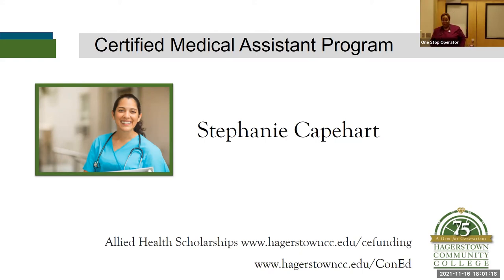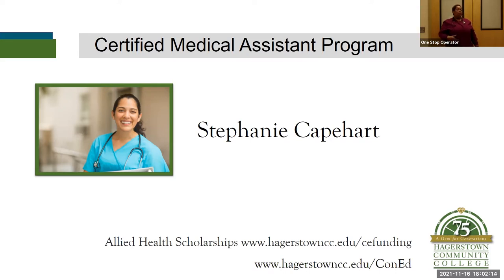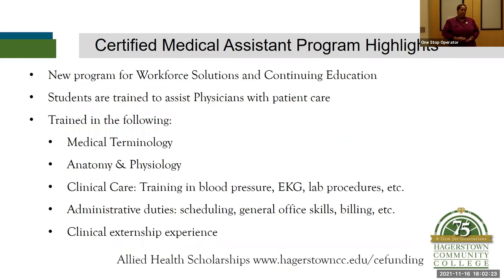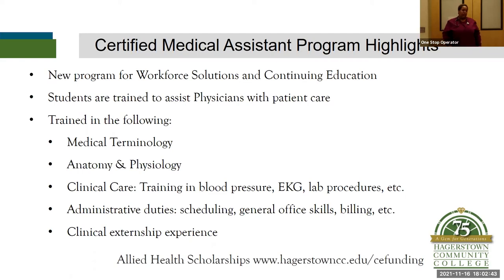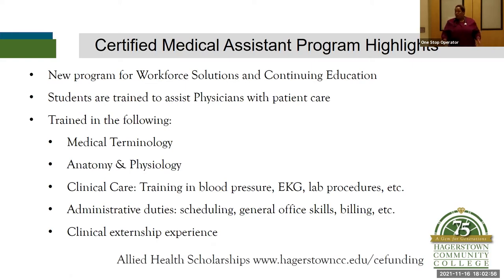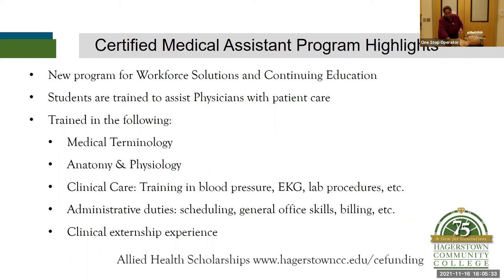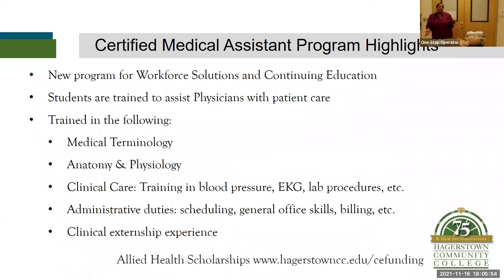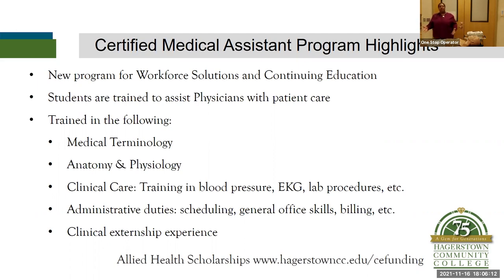Certified Medical Assistant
Medical Assistants are integral team members of health care teams, and this course work prepares students to be part of physician offices that provide essential medical care to patients. Students will be eligible to take the NHA certification exam to become Certified Medical Assistants.